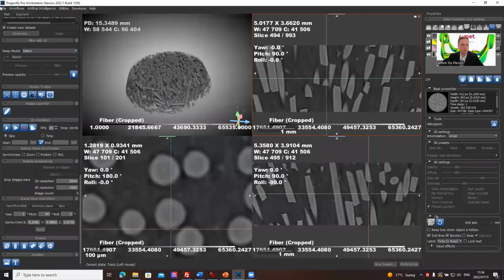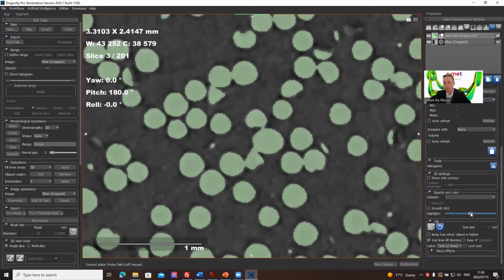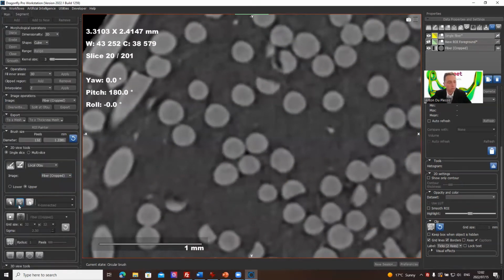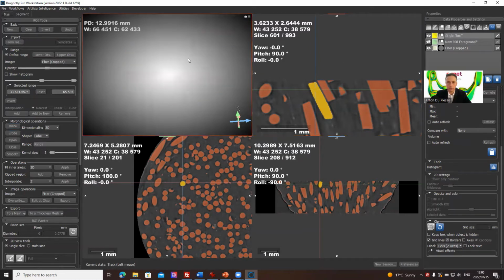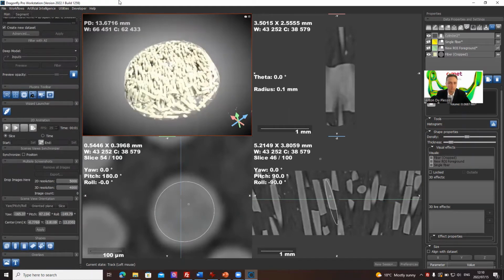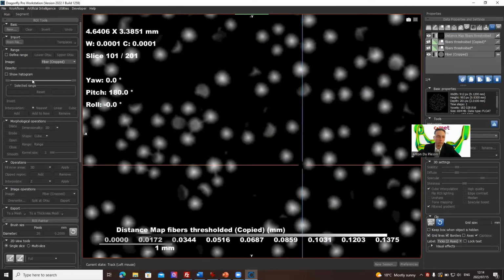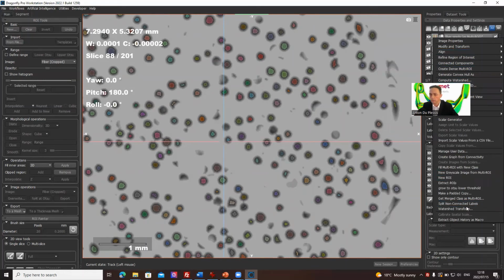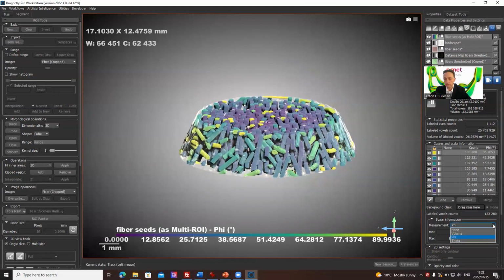July 2022 Workshop Video 4: Fiber segmentation and analysis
This video uses a scan of short fibers to demonstrate various concepts including non-planar views (cylinder unwrapping/unrolling), making of a slice video, segmentation tools using paint within a given Otsu defined range, interpolation of segmented slices, split at Otsu function, mesh export, classic watershed seperation of fibers, plus objects analysis allowing fiber orientation analysis (each fiber with a color defined by angle).